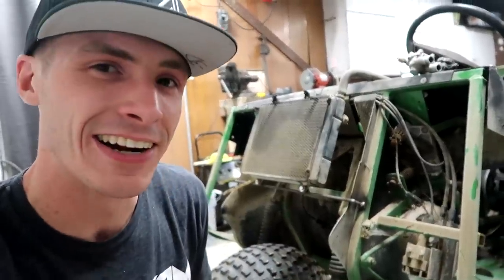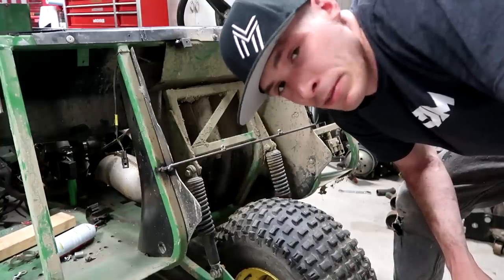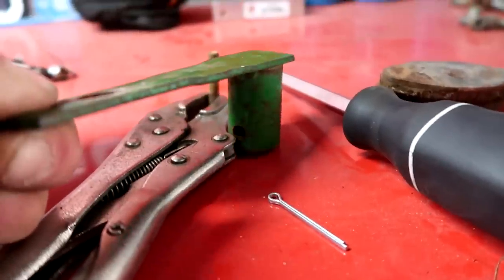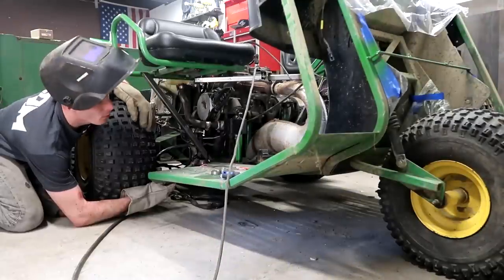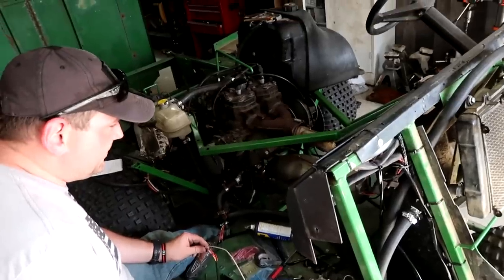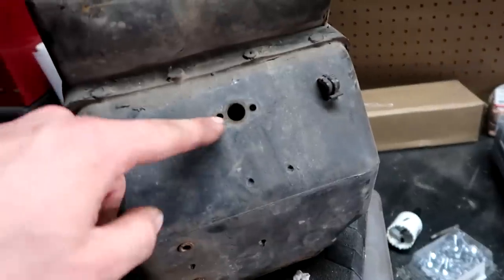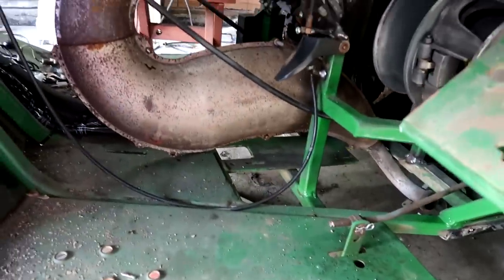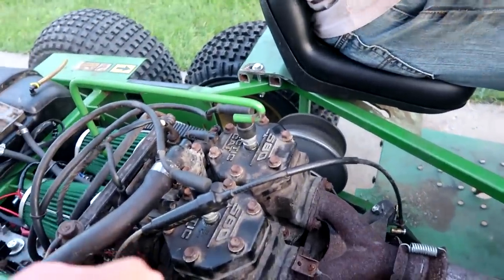100HP Engine Swapped 5 Wheeler Test Drive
Time to see if this 100HP Engine Swapped John Deere Gator UTV will move at all. On this 3DMachines episode we install the brakes, paint the chassis, install an coolant lines and run some wires. We ran out of daylight for a complete rip but it's ready!!!
 Enjoy Machine Freaks!

FAN MAIL:
3DMachines